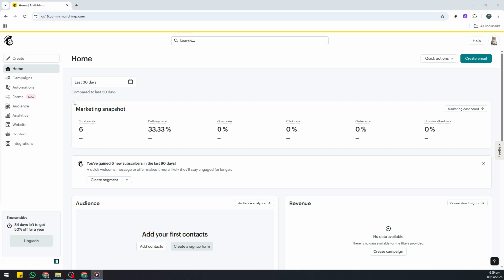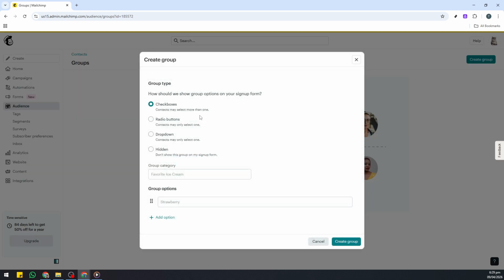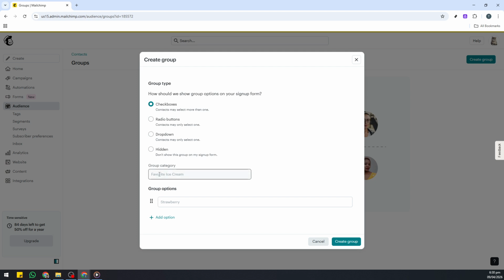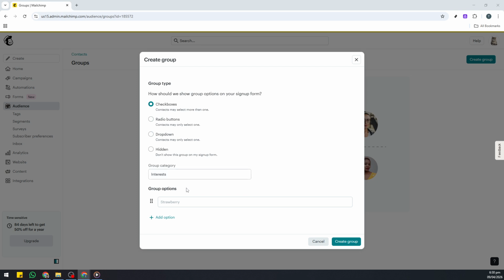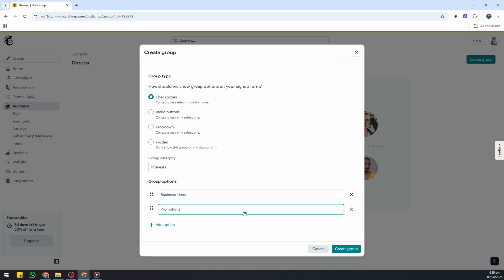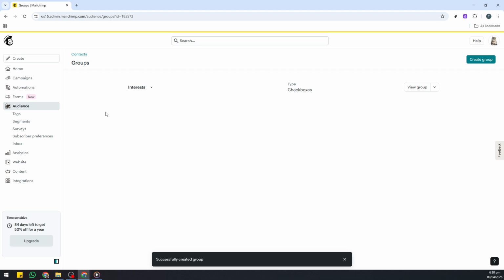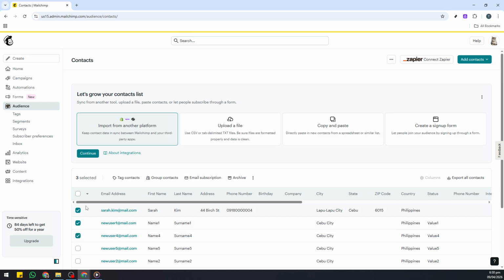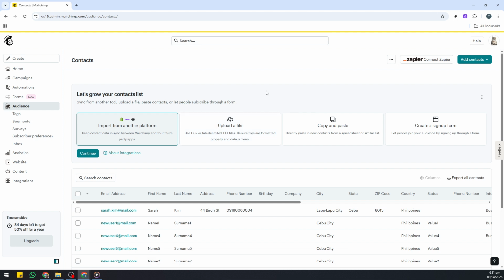How To Create Groups On Mailchimp [FAST STEPS]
How To Create Groups On Mailchimp